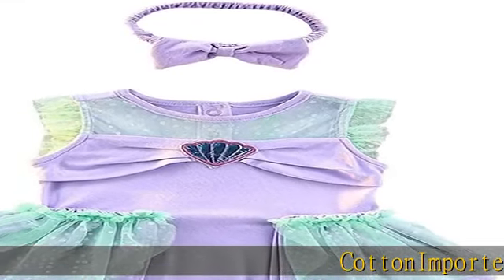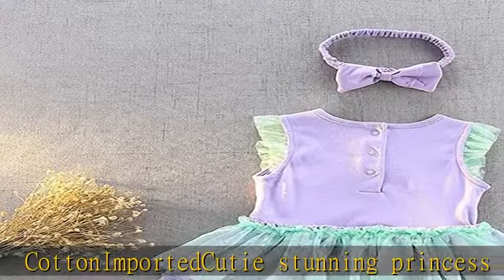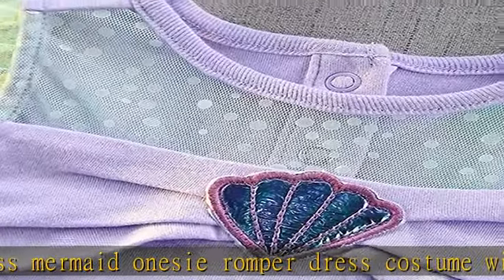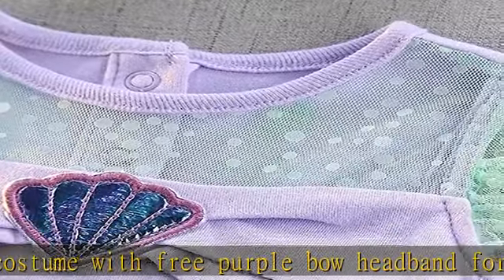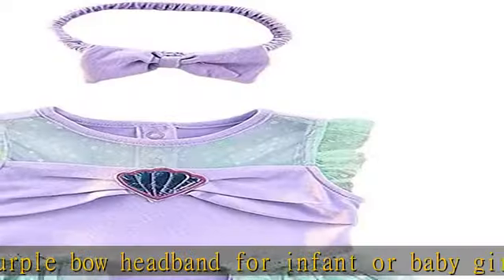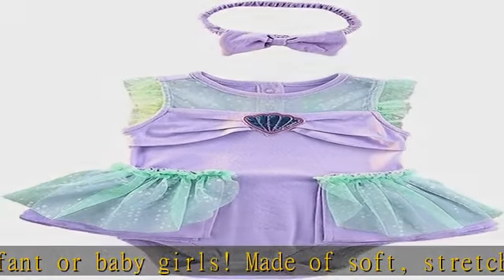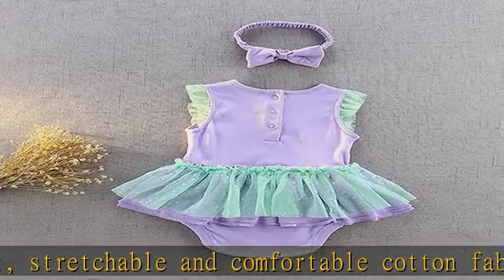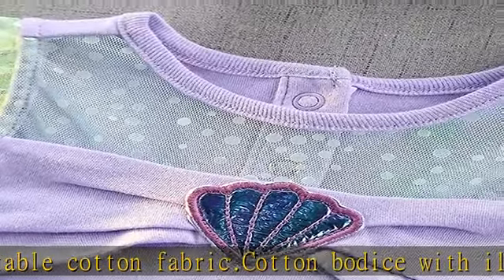Dressy Daisy Baby Girls Princess Mermaid Dress Onesie Bodysuit Romper Halloween Costume with Headba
Dressy Daisy Baby Girls Princess Mermaid Dress Onesie Bodysuit Romper Halloween Costume with Headband Size 9-12 Months Purple 214